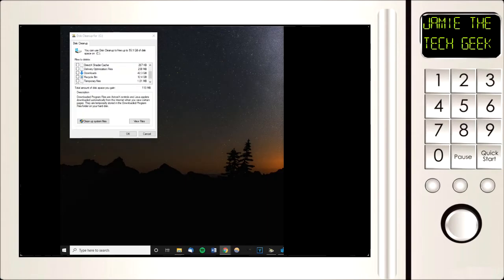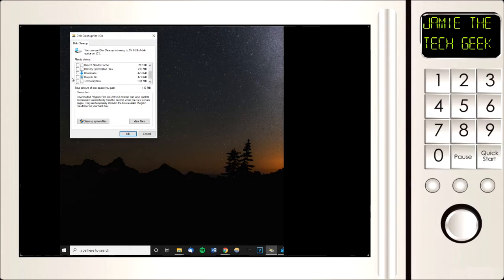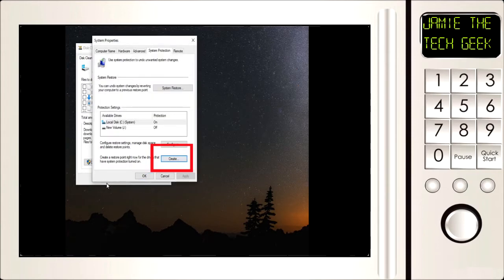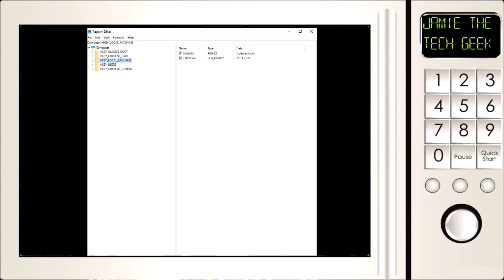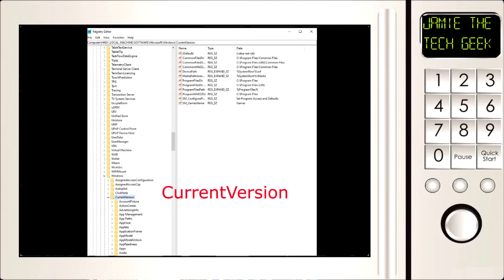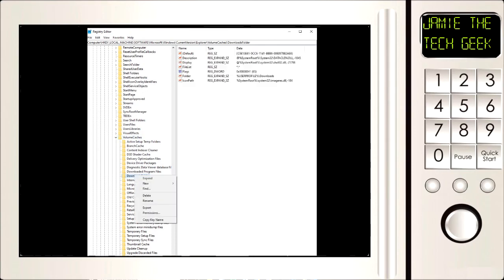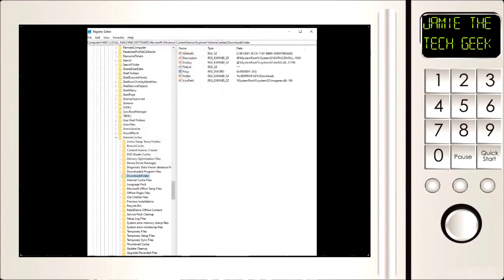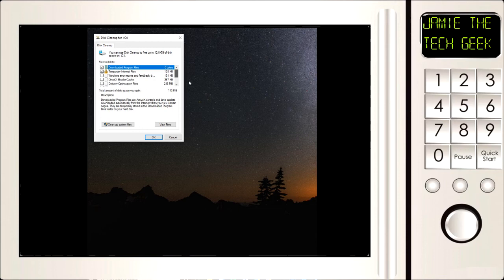How to remove download folder from Disk Cleanup on Windows 10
This is quite an annoying problem as I was close to deleting all my data from my download folder. Luckily I realised and managed to find a way to remove it as an option.

1) Create System Restore
2) Go to regedit
3) Follow this file path
 -HKEY_LOCAL_MACHINE
 -SOFTWARE
-Microsoft
-Windows
-CurrentVersion
-Explorer
-VolumeCaches
-DownloadsFolder

4) Right click on downloadsfolders and export reg file to a folder
5)Right click downloadsfolder and select delete
6) Close Disk cleanup
7) Re-open Disk cleanup and the download folder option will have gone.